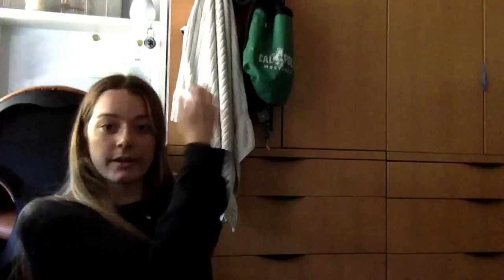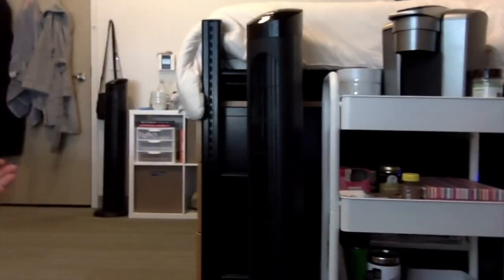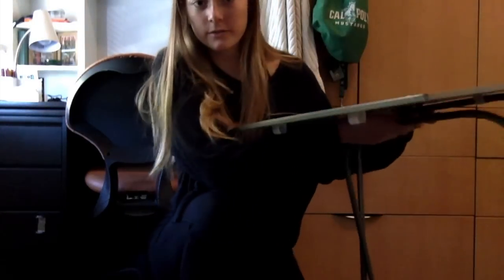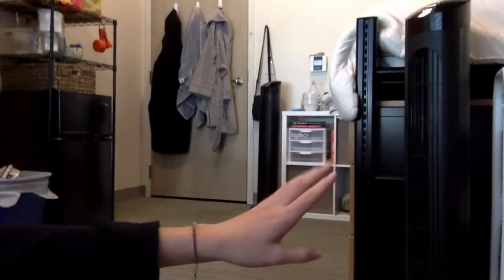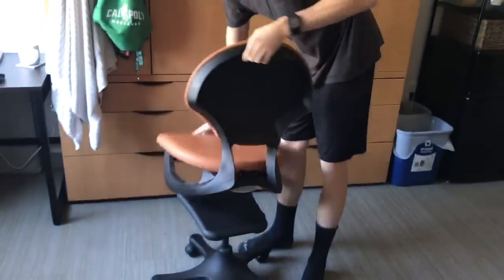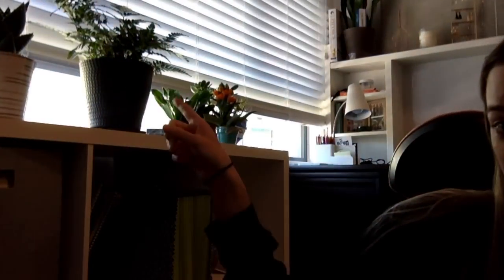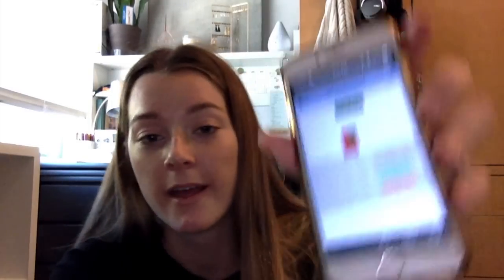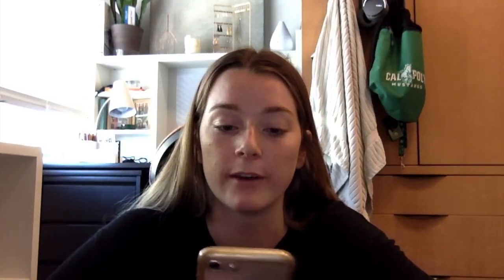Cal Poly SLO Things to Know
In this video I share some tips and things to know as a freshman going into cal poly slo.